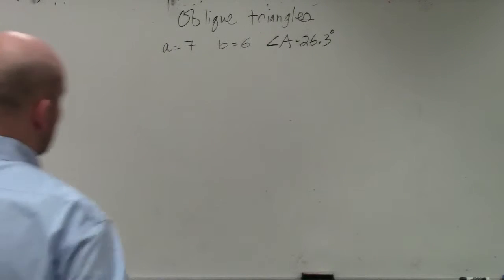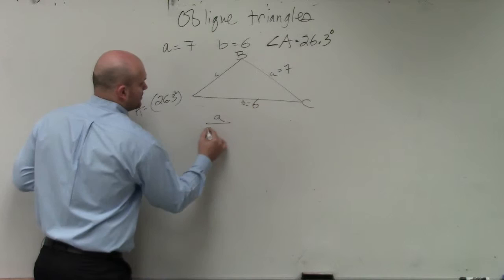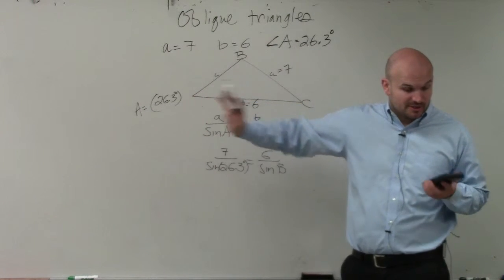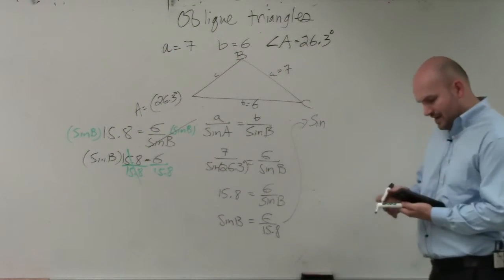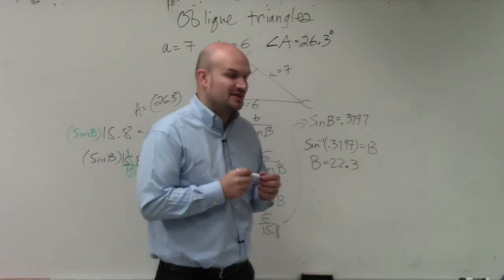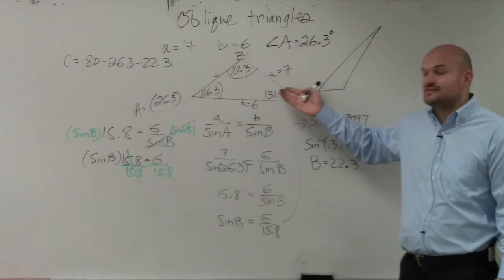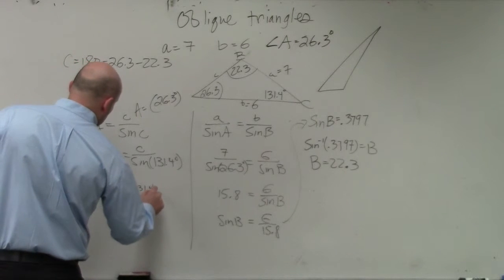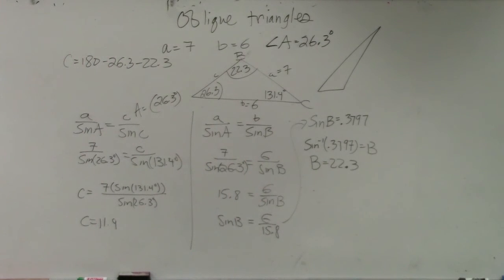How to find the missing parts of a triangle SSA with one solution Law of Sines